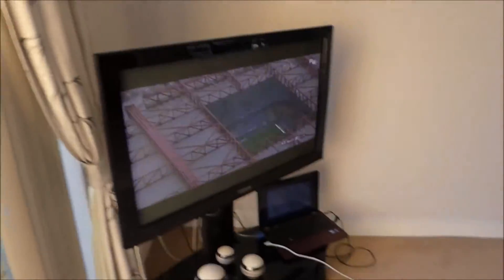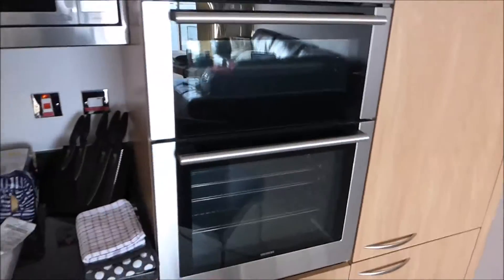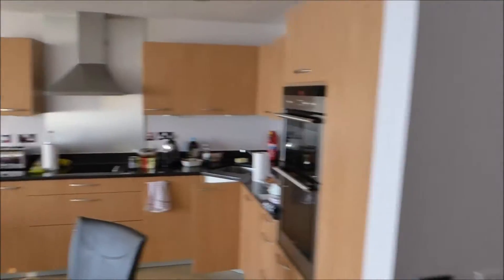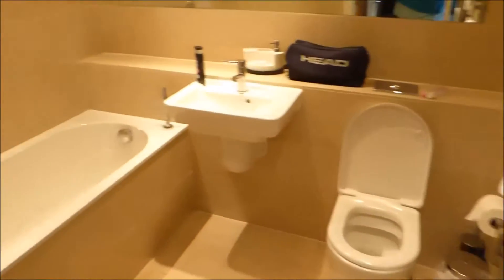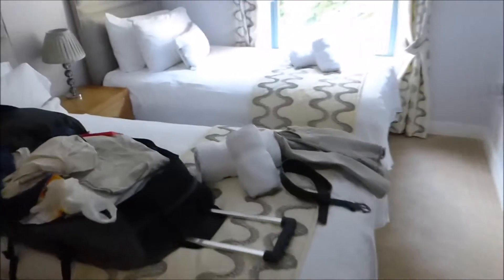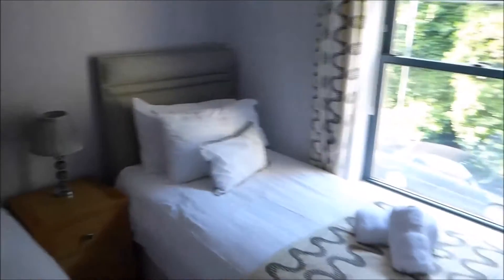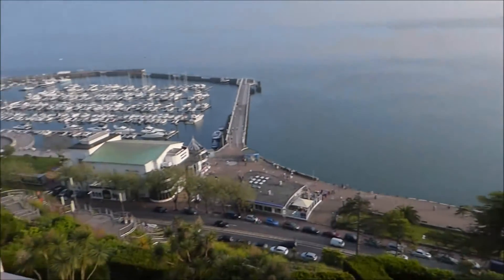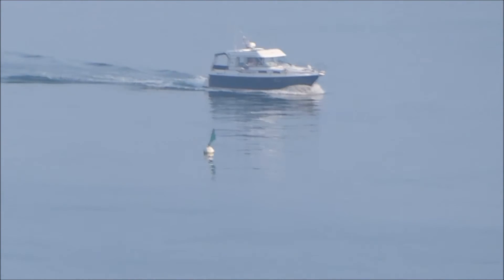A7 the masts quick tour Torquay